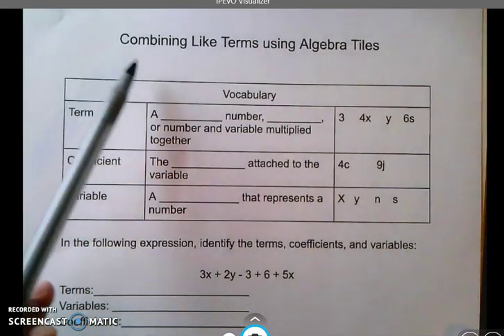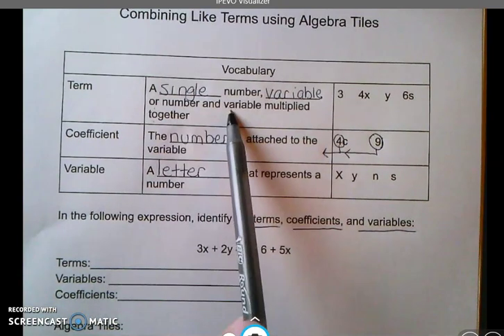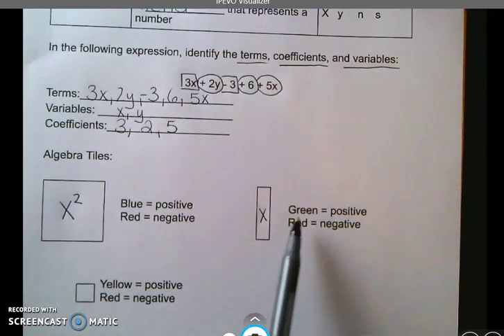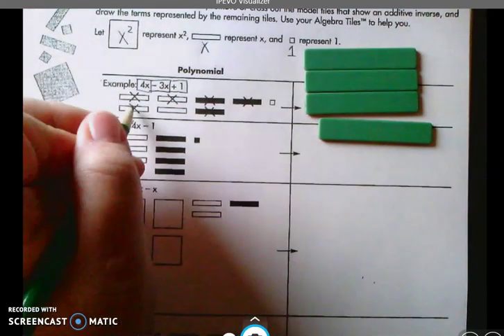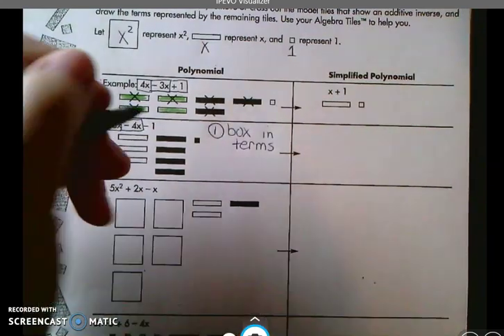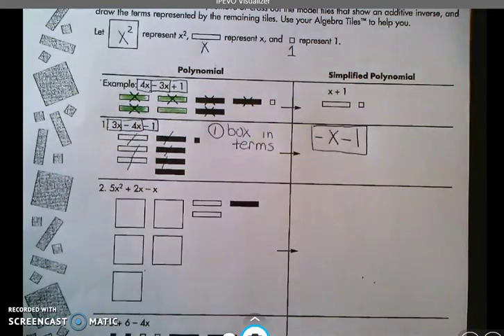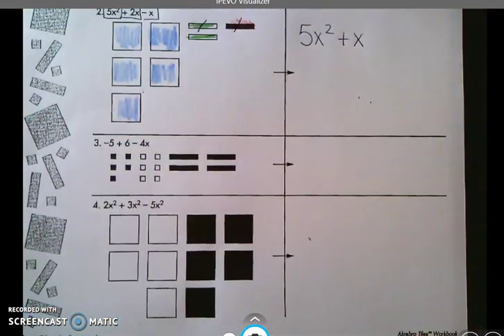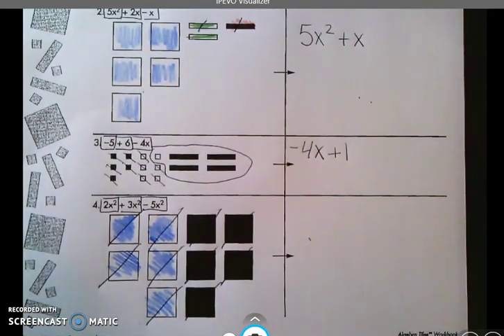combining like term